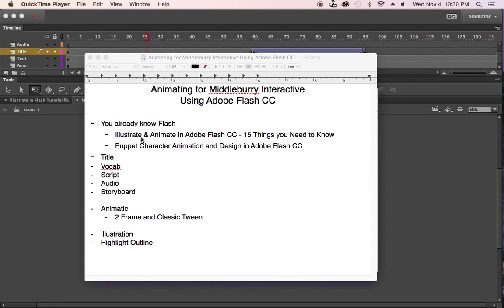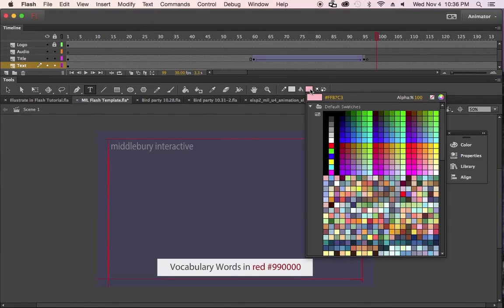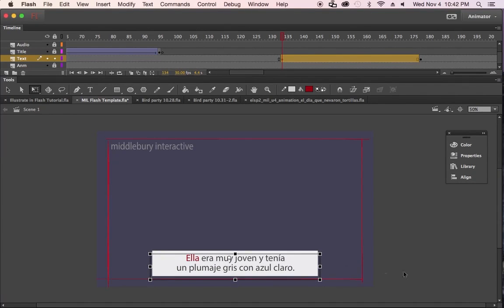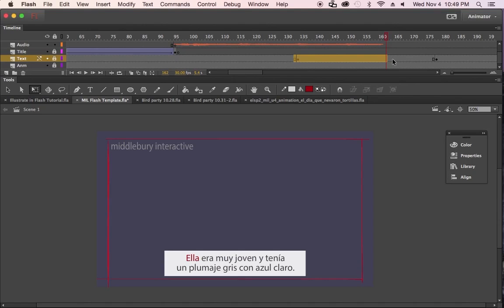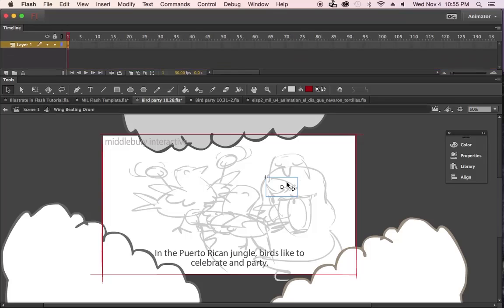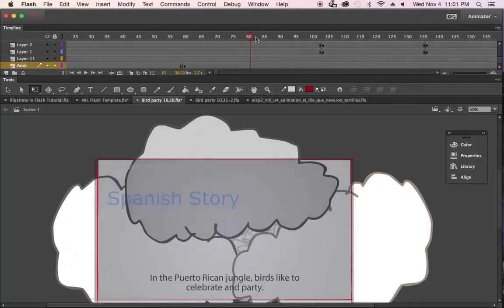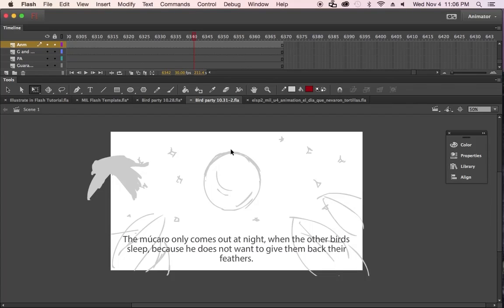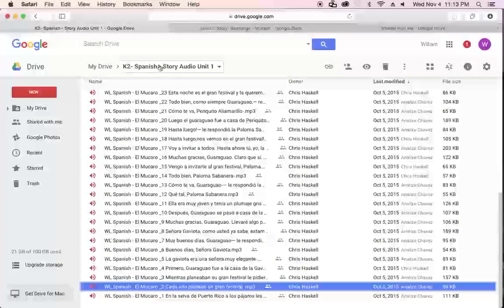Animating for Middleburry Interactive Using Adobe Flash CC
Creating an Animated Movie from start to finish.  WDay Studios presents an explainer video in Adobe Flash CC.